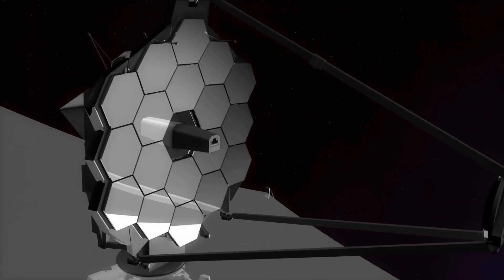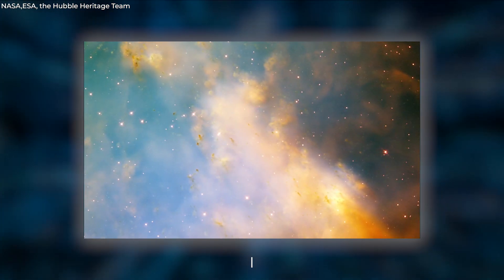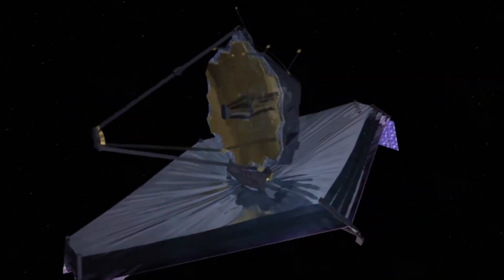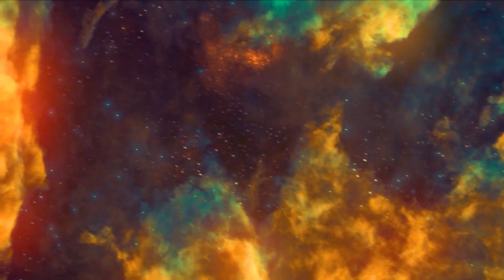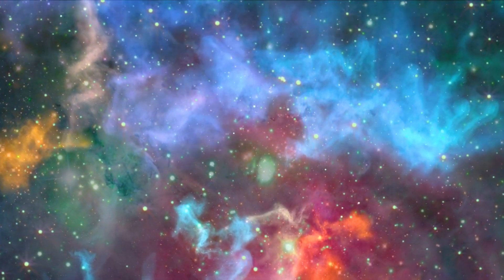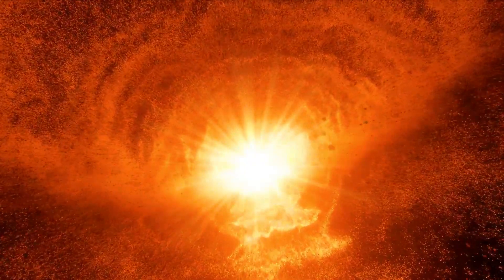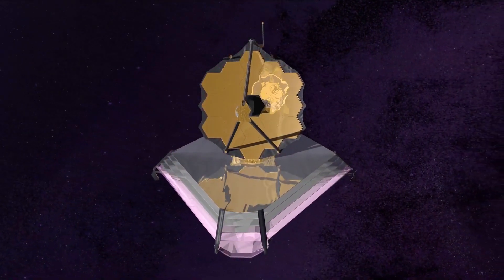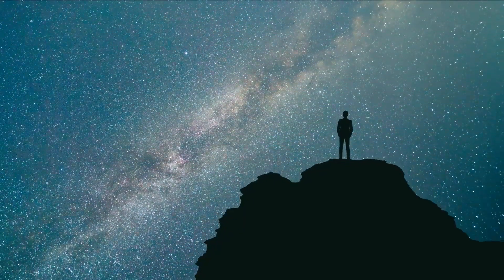NASA James Webb Space Telescope Captures Stunning Images of The Southern Ring Nebula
The James Webb Space Telescope has captured some stunning images of an object at the edge of the universe.
Incredible pictures of the Ring Nebula Taken by JWST, one of the most well-known instances of a planetary nebula. The Southern Ring Nebula, one of Webb's earliest photographs, is similar to the Ring Nebula, which shows intricate structures of a dying star.

A planetary nebula is an area of cosmic gas and dust that was created from a dying star's shed outer layers. Planetary nebulae are not related to planets despite their name.